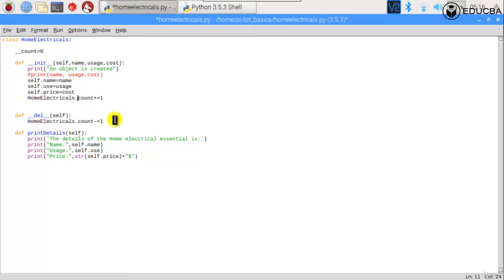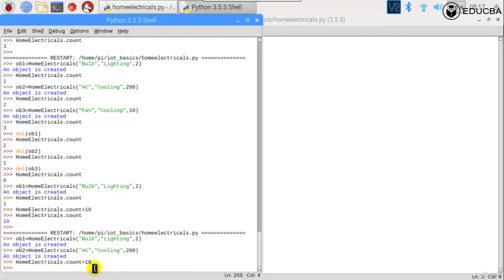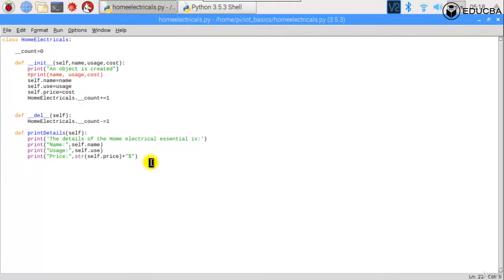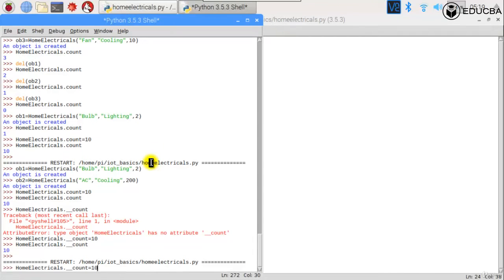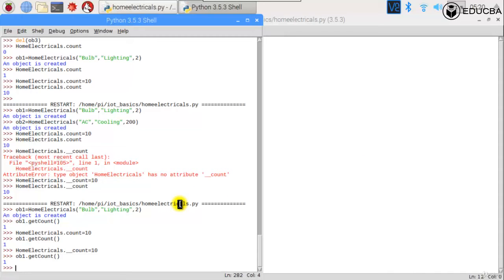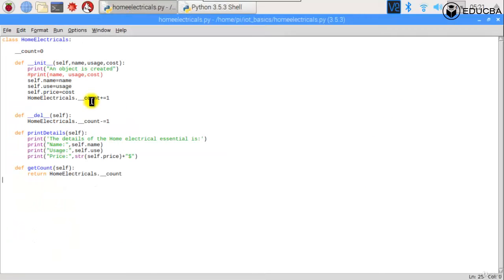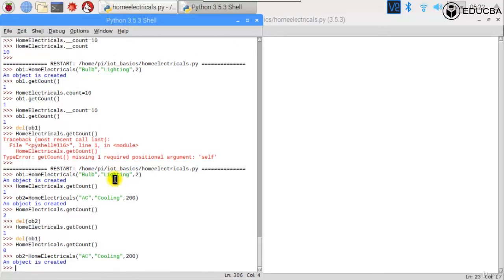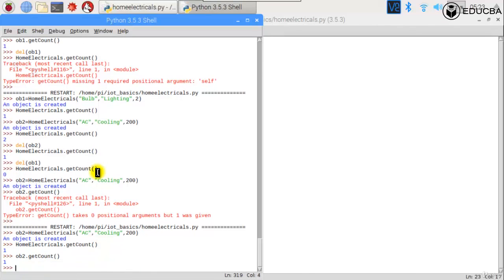ADV_39: Defining the Get Count Method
Defining the Get Count Method